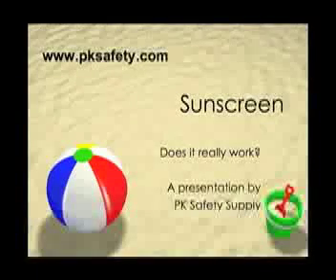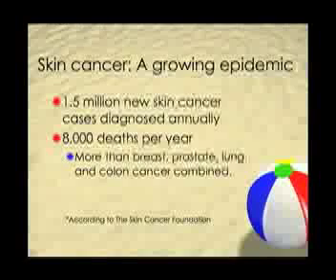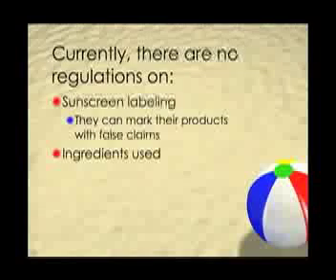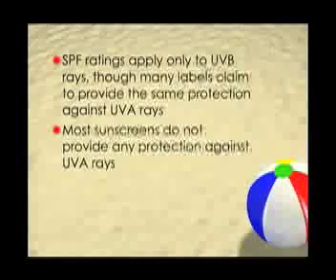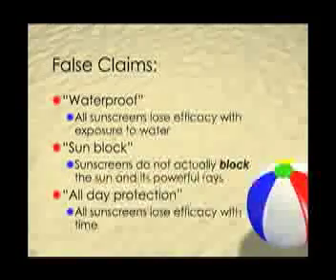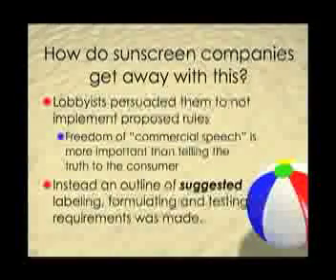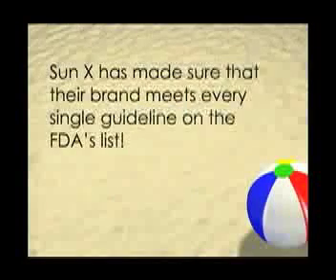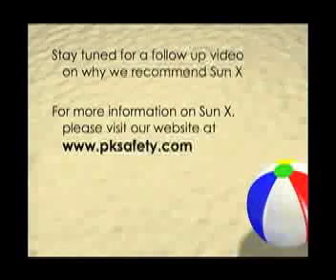Sunscreen Safety: Does it really work? Part 1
Rick Pedley, owner and president of PK Safety, states the facts about sunscreen regarding ingredients, product labeling, and how much protection individuals are recieving.